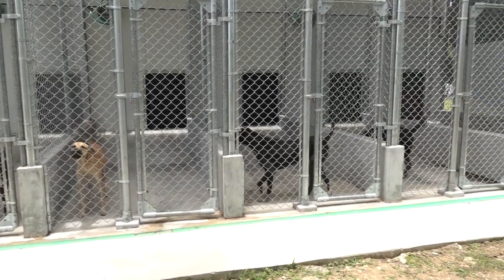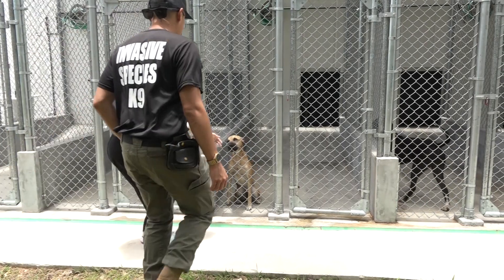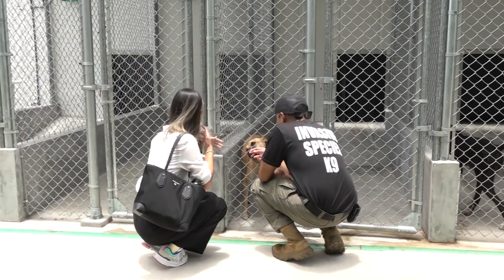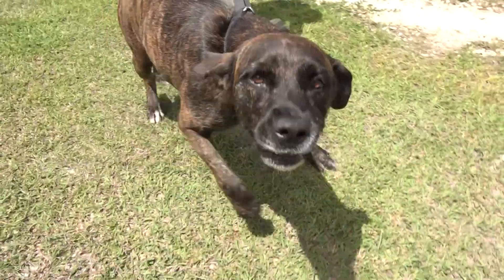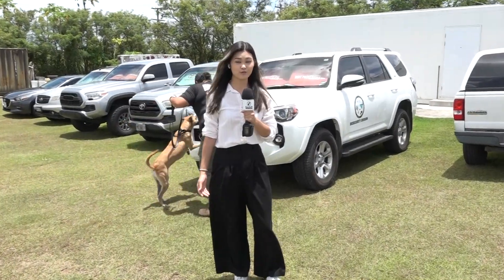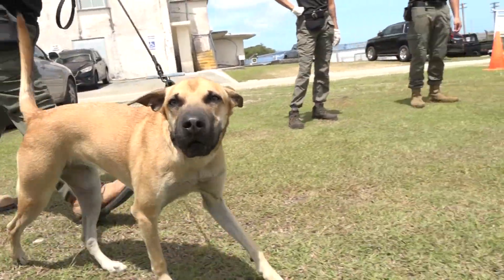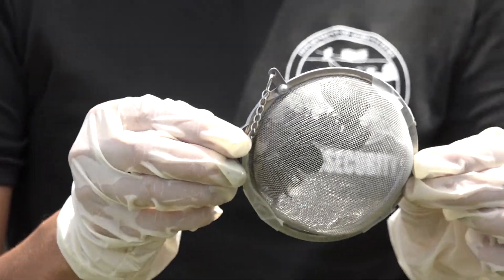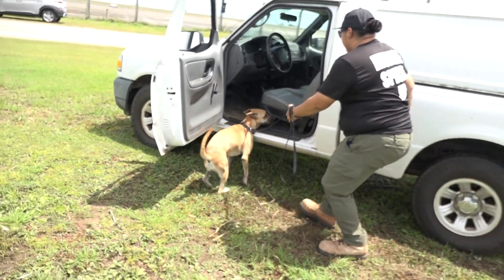Rescue dogs from Oahu and Guam trained to sniff-out coconut rhino beetles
It's an effort to prevent invasive species from spreading across the Pacific. The Guam Department of Agriculture's Biosecurity Division, in partnership with the University of Guam, unveiled a comprehensive management program to battle the destructive coconut rhinoceros beetles - and that includes four four-legged detectors that are smarter than you think.